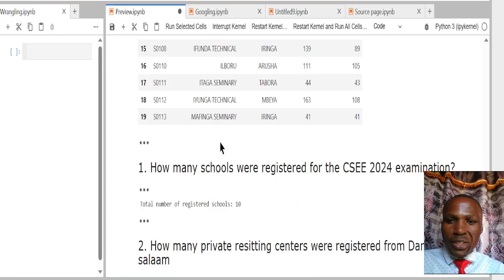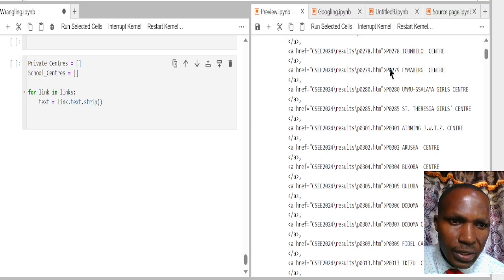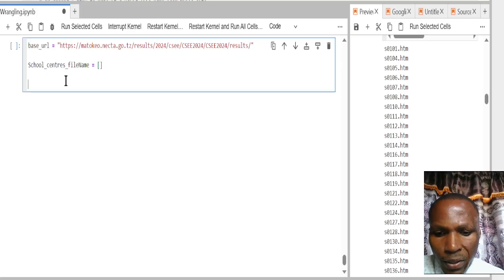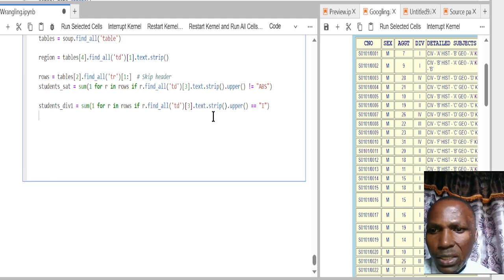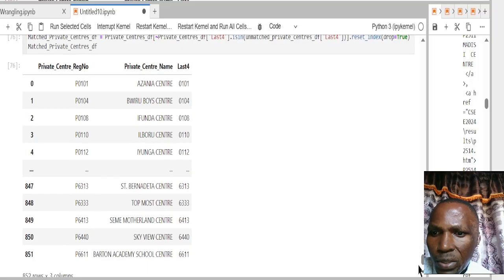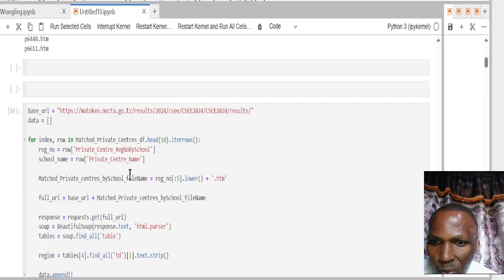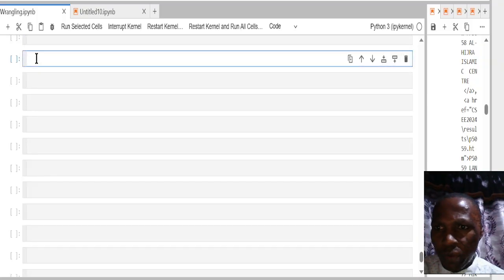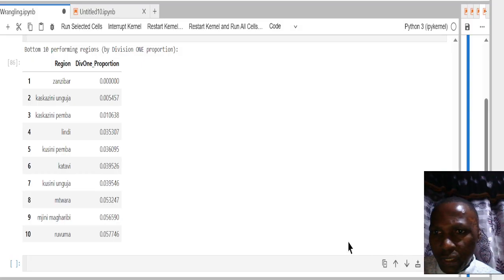Data Wrangling Mini-Project